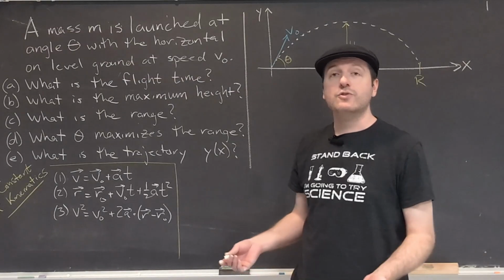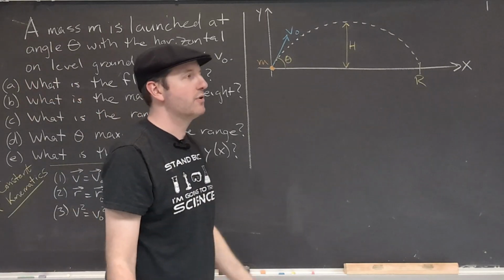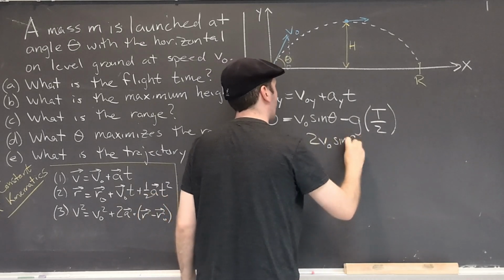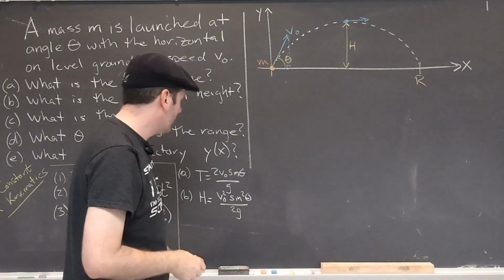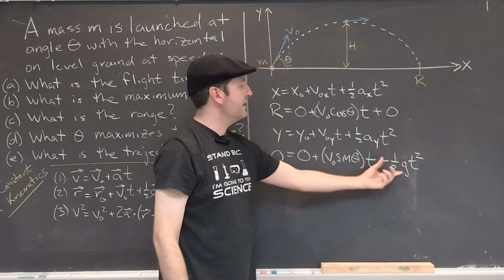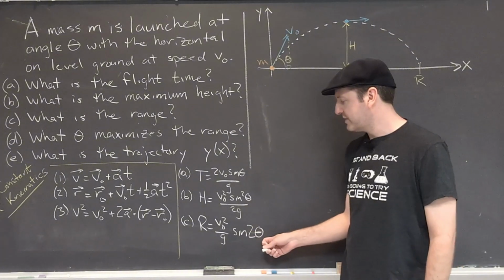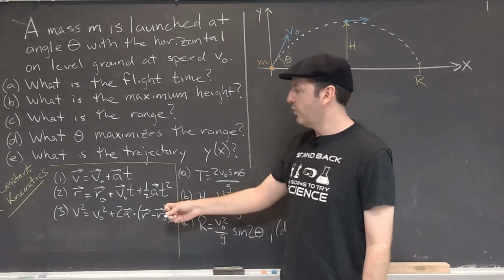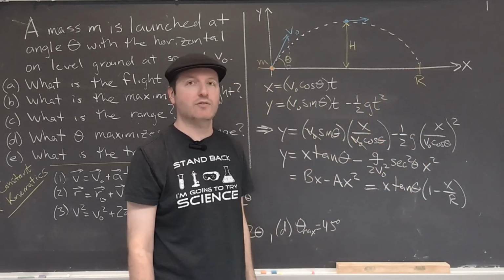2-Dimensional Projectile Motion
Let's find the flight time, maximal height, range, and trajectory equation for simple 2-dimensional projectile motion.

0:00 Intro - Flight time
3:54 - Maximum height
5:11 - Range
8:25 - Maximum range
10:19 - Trajectory